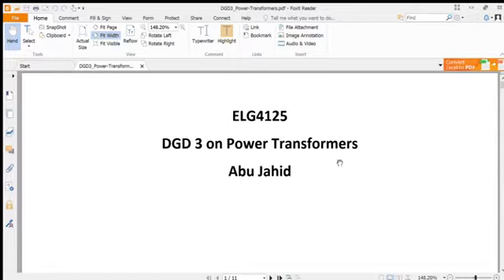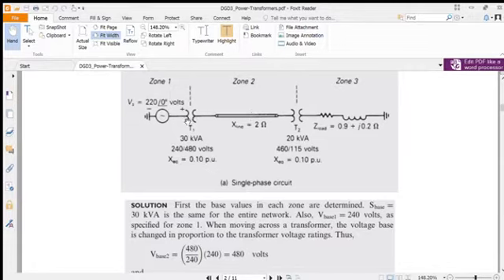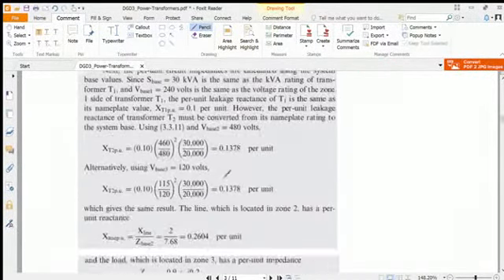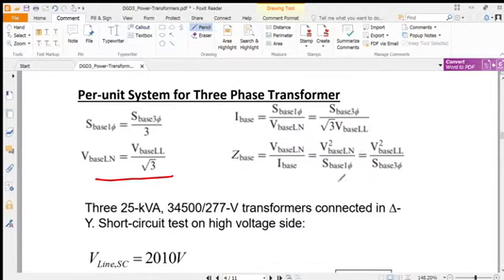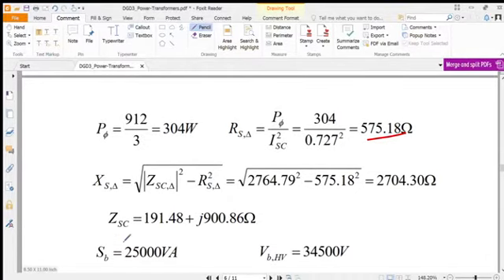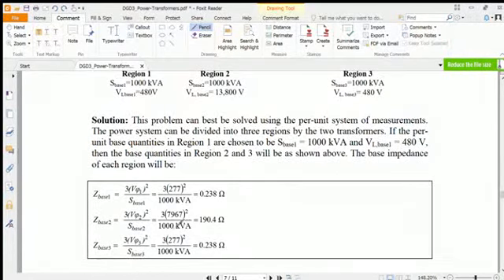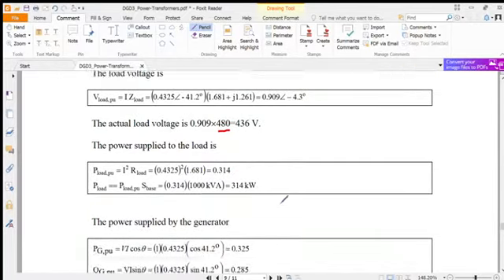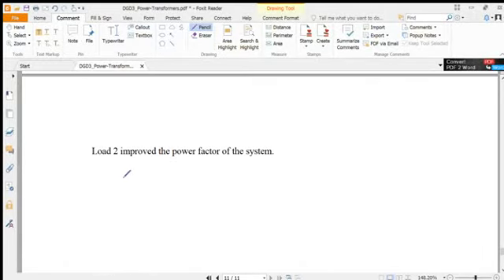DGD3 Power Transformers